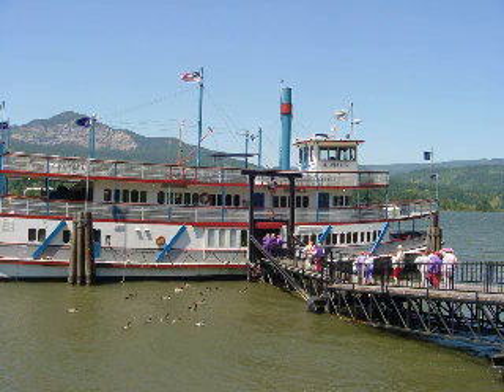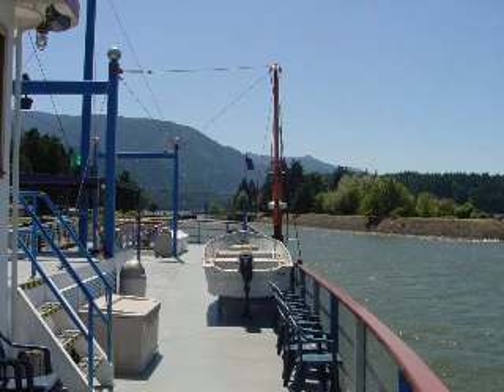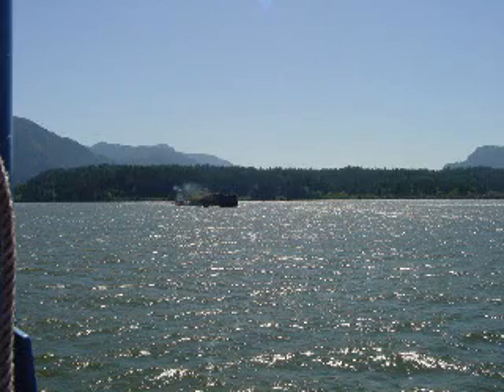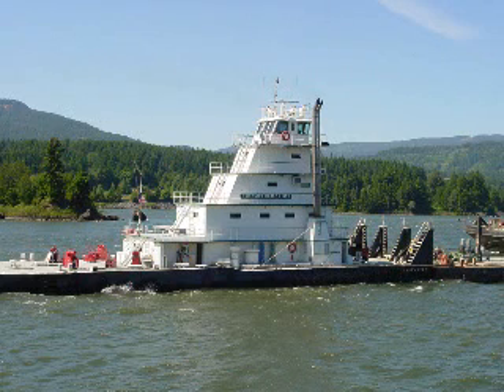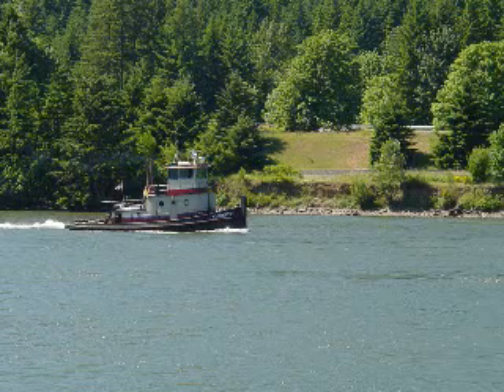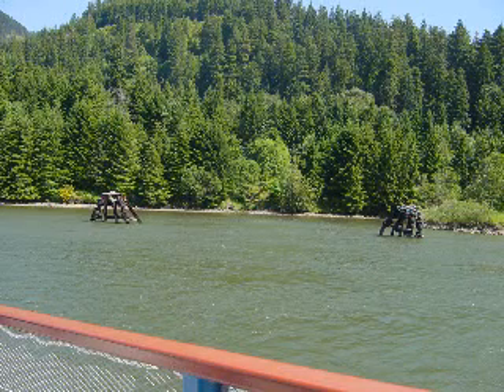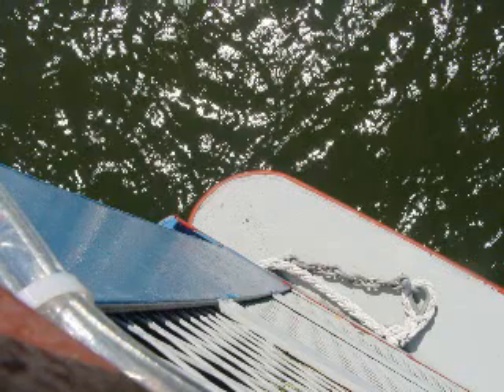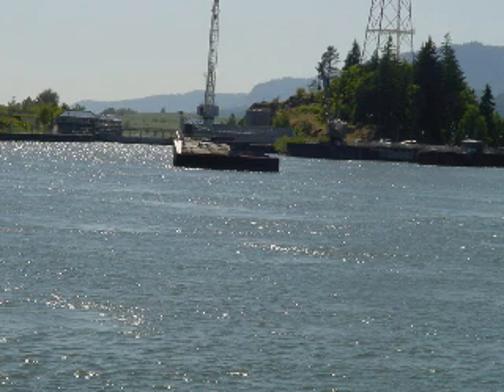Columbia River Cruise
Cee and I take a cruise on a paddle wheel boat.